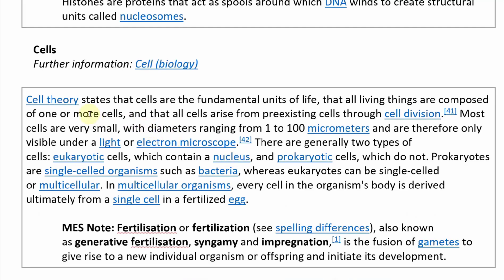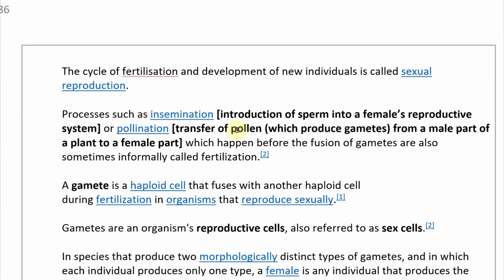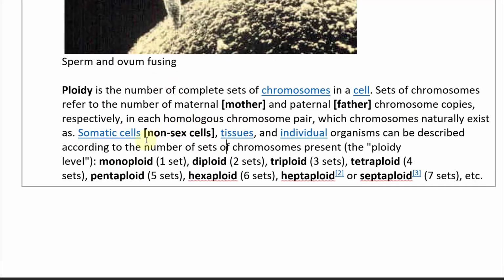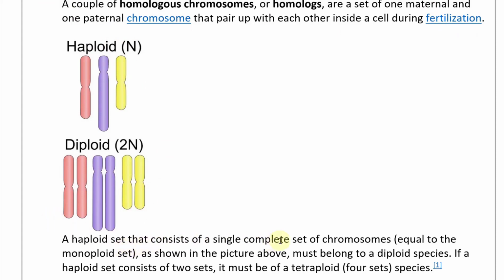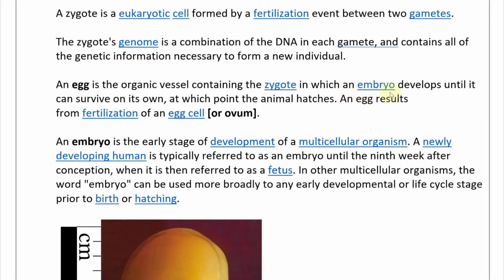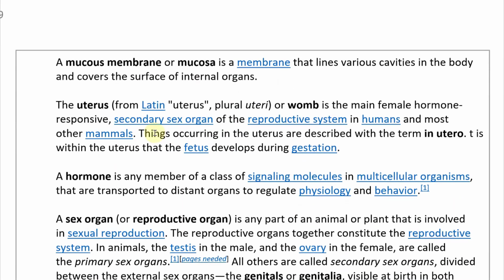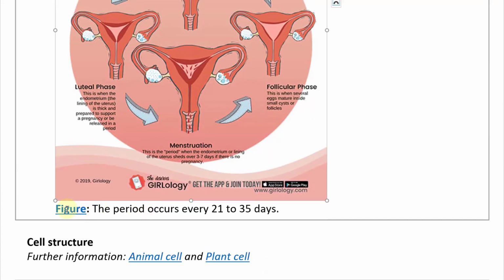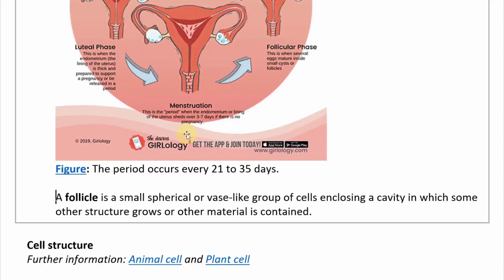Cell Theory: Introduction and Fertilization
In this video I go over a brief introduction into cell theory, which states that all living things are composed of one or more cells, and in multicellular organisms, every cell is derived from a single cell inside a fertilized egg. More terms and definitions covered are listed below.

Timestamps:

- Cell theory states all living things are composed of one or more cells: 0:00
- Eukaryotic cells contain a nucleus and can be single-celled or multicellular. Prokaryotic cells are single-celled and do not contain a nucleus: 0:56
- Every cell in a multicellular organism is derived from a single cell in a fertilized egg: 1:22
- Fertilization or impregnation is the fusion of gametes to give rise to a new organism: 1:30
- Sexual reproduction is the cycle of fertilization: 1:54
- Insemination is the introduction of sperm into a female's reproductive system: 1:59
- Pollination is the transfer of pollen (which produce gametes) from a male part of a plant to a female part: 2:06
- Gamete or sex cell is a haploid cell that fuses with another haploid cell during fertilization: 2:23
- Female is any individual that produces the larger type of gamete (ovum) and a male produces the smaller type (sperm): 2:38
- Sperm and ovum fusing: 2:57
- Ploidy is number of complete sets of chromosomes in a cell: 3:00
- Sets of chromosomes refer to the number of maternal and paternal chromosome copies in each homologous chromosome pair: 3:13
- Somatic (non-sex) cells, tissues, individual organisms: Ploidy level: monoploid (1 set), diploid (2 sets), triploid (3 set), etc.: 3:48
- Polyploid refers to 3+ chromosome sets: 4:50
- Homologous chromosomes or homologs are a set of one maternal and paternal chromosome that pair up during fertilization: 4:59
- Haploid has 1 complete set of chromosomes for a diploid species; 2 sets for a tetraploid species: 5:27
- Haploid cells in humans have 23 chromosomes; diploid cells have 46 chromosomes: 6:20
- Haploid has 2 related definitions: a cell with half the number of chromosomes in somatic cells, and a cell with just 1 set of chromosomes, termed monoploid: 7:08
- Zygote is a eukaryotic cell formed by a fertilization event between 2 gametes: 7:33
- Zygote's genome is a combination of the DNA of each gamete: 7:44
- Egg results from fertilization of an egg cell and contains the zygote from which an embryo develops: 7:53
- Embryo is the early stage of development of a multicellular organism: 8:10
- Fetus refers to 9+ weeks after conception in humans: 8:15
- Male human embryo of 7 weeks old or 9 weeks gestational age: 8:38
- Gestational age starts from the woman's last menstrual period (LMP): 8:38
- Menstruation or period is regular discharge of blood and mucosal tissue from the uterus through the vagina: 9:02
- Mucous membrane or mucosa is a membrane that lines various cavities in the body and covers internal organs: 9:28
- Uterus or womb is where the fetus develops during gestation: 9:37
- Gestation is period of development during the carrying of the embryo / fetus: 10:01
- Hormone is a signaling molecule that regulates physiology and behavior: 10:23
- Sex organ or reproductive organ is any part involved in sexual reproduction: 10:50
- Primary sex organs are testis in the male and ovary in the female: 11:04
- Secondary sex organs include external (genitals) and internal sex organs (genitals): 11:10
- Uterus and uterine tubes diagram: 11:22
- Menstrual cycle diagram. Period occurs every 21 to 35 days: 11:37
  - Follicular phase: Eggs mature inside small follicles: 11:52
  - Ovulation: Egg is released from biggest follicle: 12:05
  - Follicle is a small cellular cavity in which other structures grows or other material is contained: 12:32
  - Luteal phase: Endometrium (lining of uterus) is thick to support a pregnancy: 12:59
  - Menstruation: "Period" when the endometrium is shed over 3-7 days if there is no pregnancy: 13:25